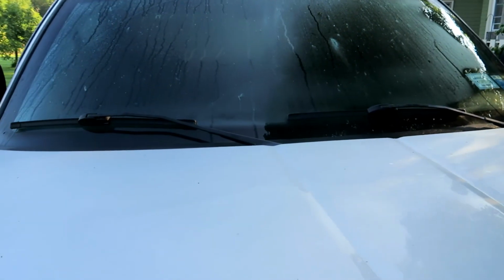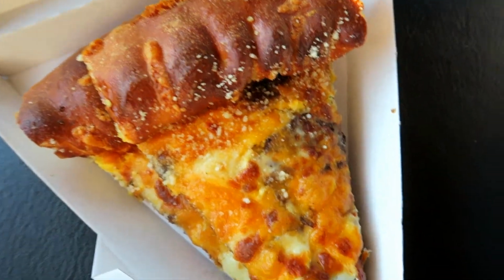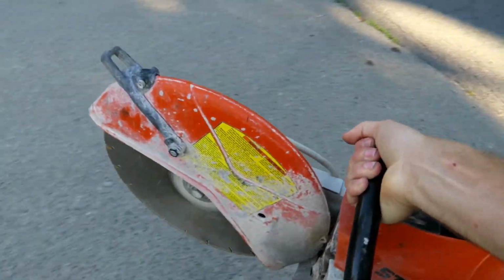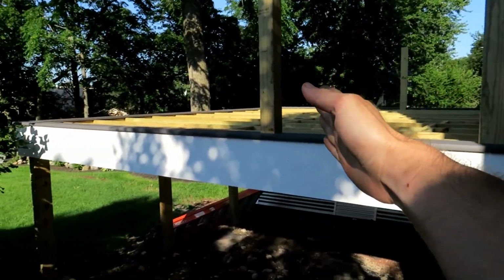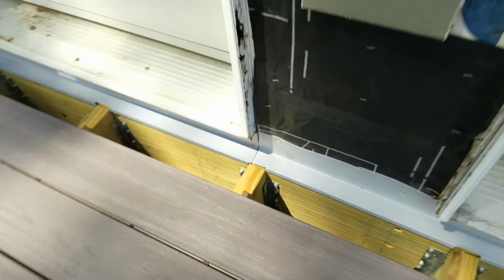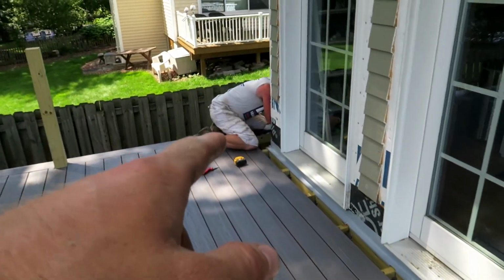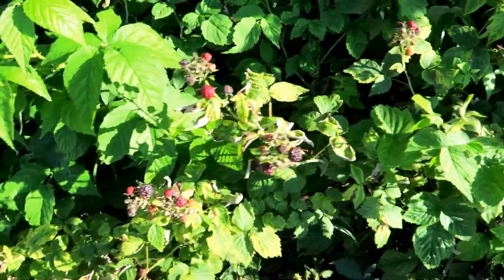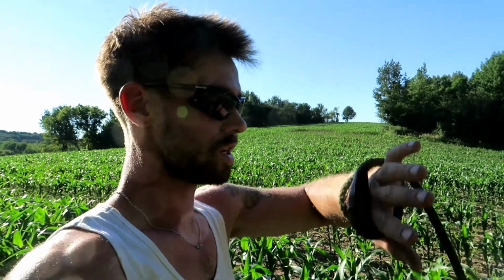COONHOUND JUST TRACKED SOMETHING TASTY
My Coonhound just caught the scent of some deer tracks and I found the biggest supply of fresh black berries in the farm fields behind our house. Coonhounds love to be out tracking things and working. My hound is driven off hunting down scents and being rewarded with food. We did make some great progress on the composite deck we are building and should be getting the PVC deckboards and composite decking installed on the lower half soon! I will make a video showing the composite deck screws and a review on the material we use along with an updated truck video very soon!

IF YOU WANT TO LEARN HOW TO FIX ANYTHING ON YOUR HOUSE AND SAVE MONEY ON REPAIRS, BE SURE TO COMMENT ON MY VIDEOS AND REQUEST A "HOW TO" VIDEO AND I WILL MAKE HOW TO VIDEOS TO TEACH PEOPLE HOW TO DO STUFF IN THE CONSTRUCTION/CONTRACTING TRADE!

TO SEE DOPE PHOTOS OF MY 2001 DODGE RAM 1500 4X4 WITH 5 INCH ROUGH COUNTRY LIFT AND 35 INCH TIRES AND ALSO BEHIND THE SCENES UPDATES ON DAY TO DAY EVENTS GOING ON IN MY LIFE: